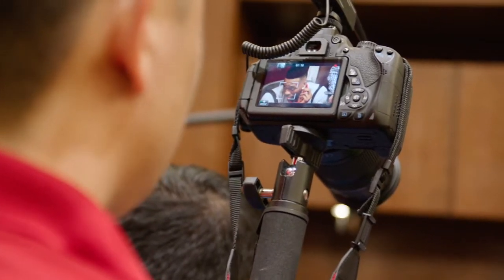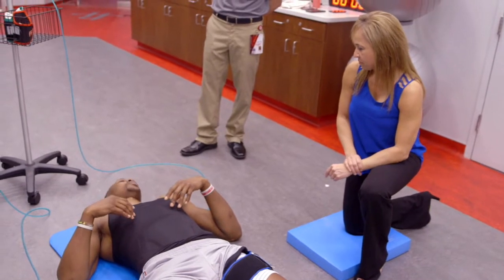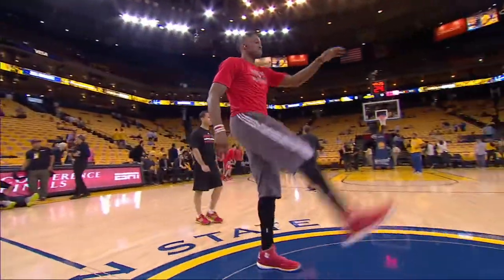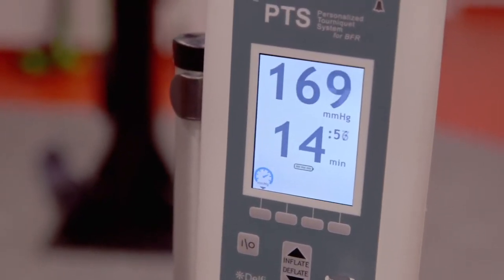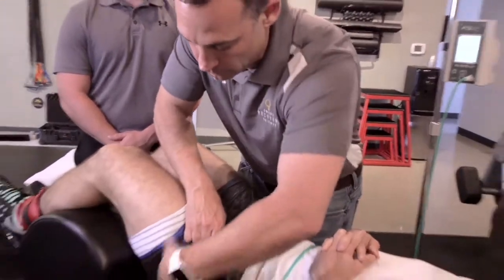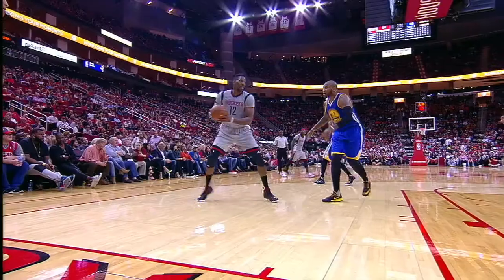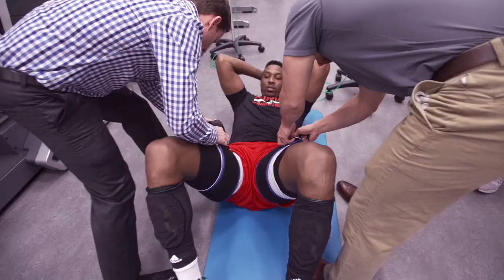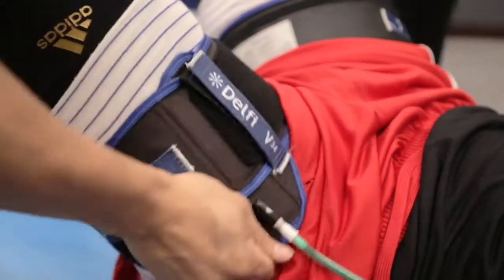Dwight Howard BFR Training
Owens Recovery Science Blood Flow Restriction